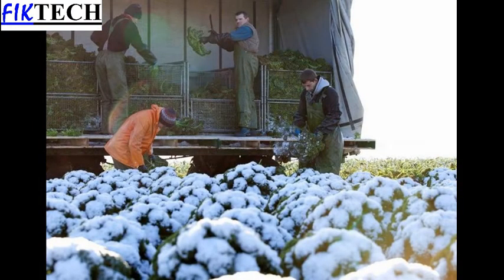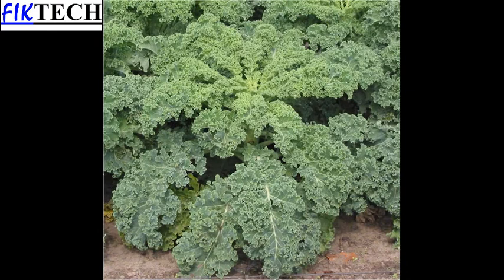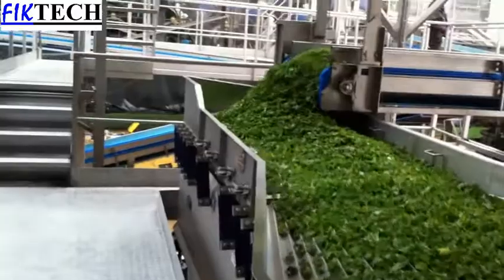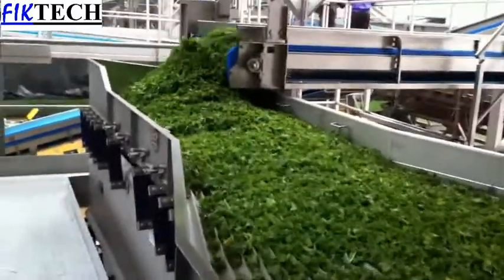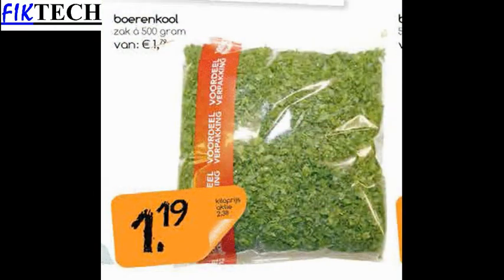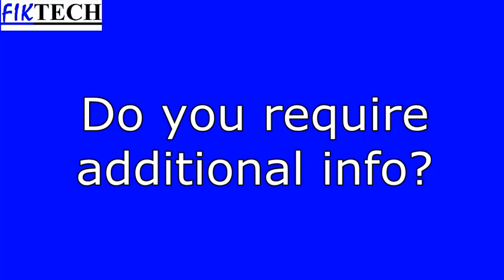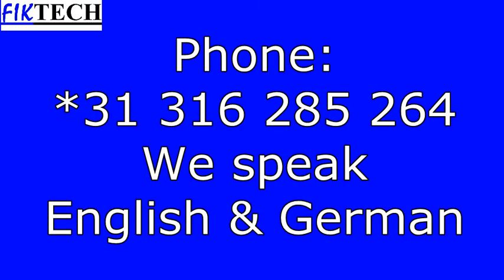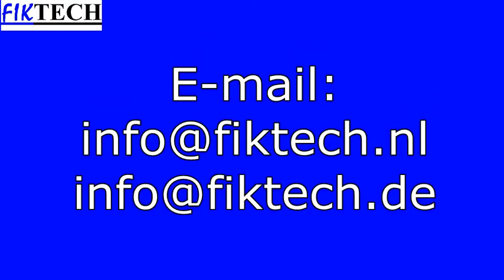Sorteerinstallatie met Luchtmes Zijkanaalventilator Fiktech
Application report: Air Knife & Sidechannel Blower used in a vegetable sorting machine.
An air knife is a compressed air-filled chamber with converging route to a controlled output slot. This provides a uniform velocity distribution across the entire length of the blade. Due to the Coanda-effect at the same time ambient air is sucked in with the primary air flow. Hereby an even more powerful secondary air flow is obtained.

Ein Luft-Messer (Luftklinge, Blasmesser, Luftvorhang,Luftrakel) ist ein Druckluft gefüllten Kammer mit konvergierendem Weg zu einem kalibrierten Spalt. Dies gewährleistet eine gleichmäßige Geschwindigkeitsverteilung über die gesamte Länge der Klinge. Aufgrund des Coanda-Effekts wird Umgebungsluft durch die Primärluft angesaugt. So erhalten Sie einen noch leistungsfähigeren Sekundärluftstrom.